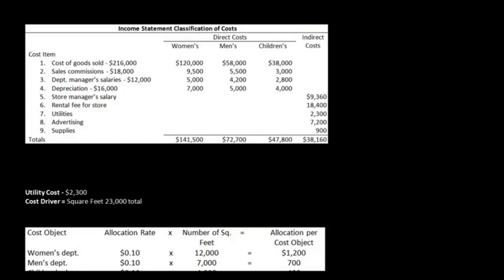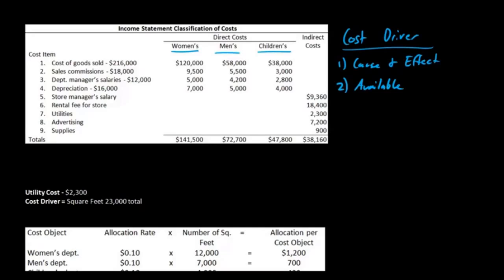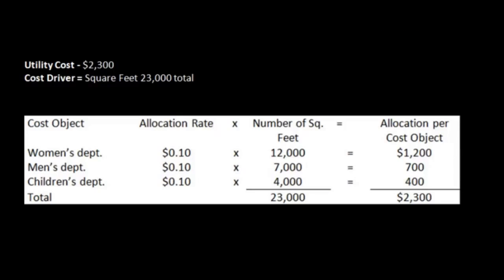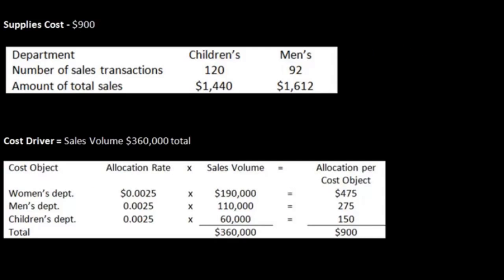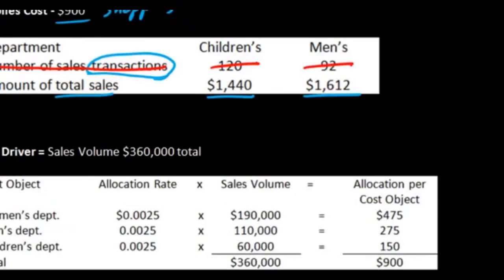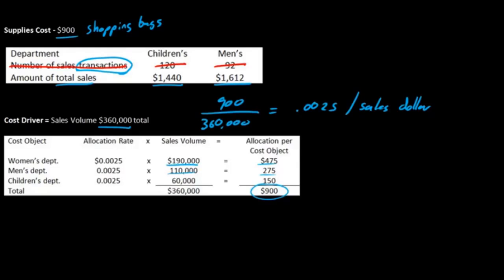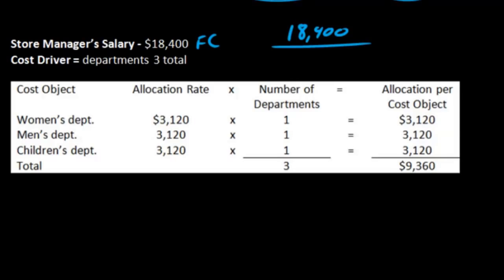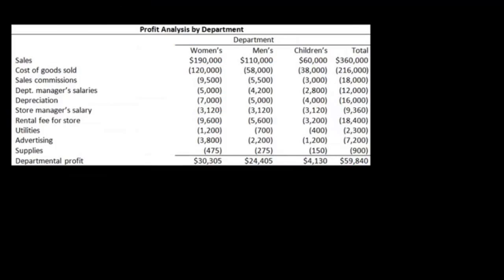CHP 4 3